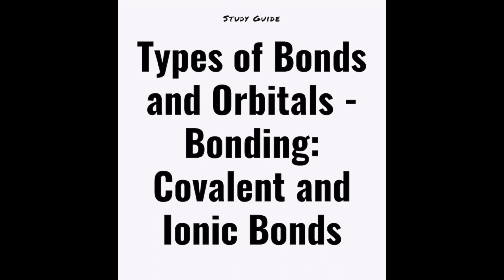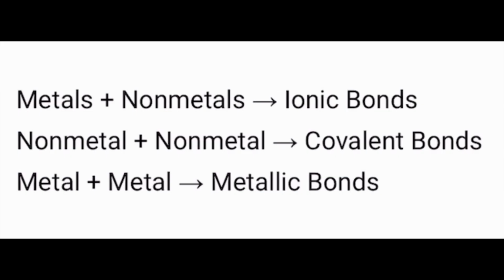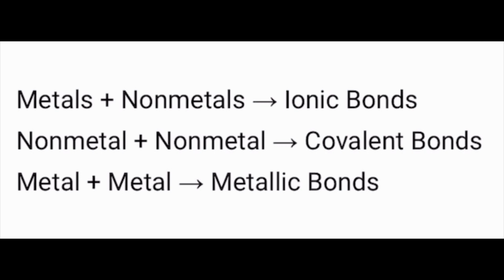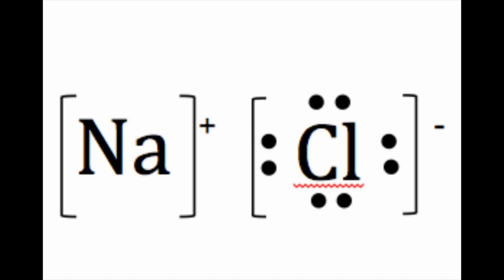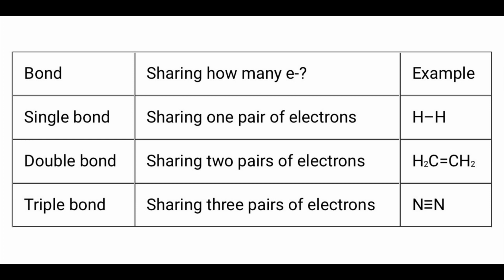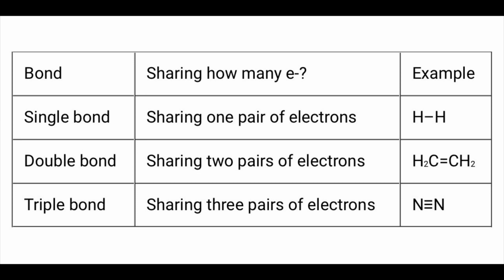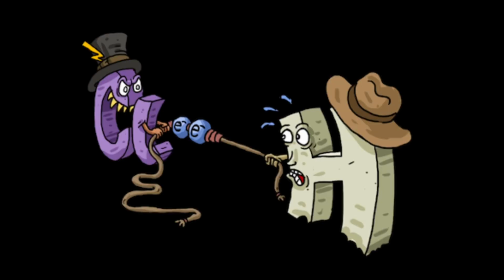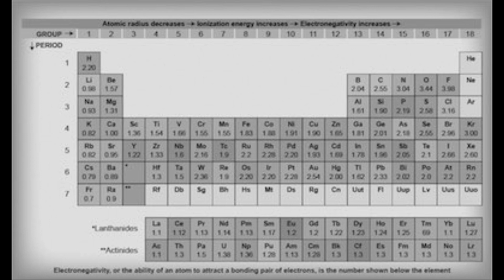Types of Bonds and Orbitals - Bonding: Covalent and Ionic Bonds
Get Ready for some Bonding Time

⚡️EUE2022⚡️